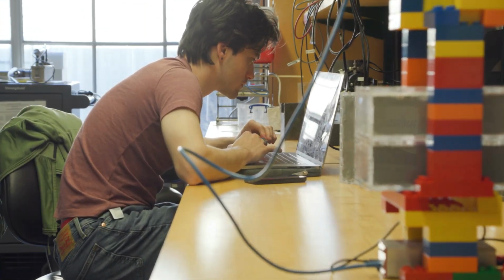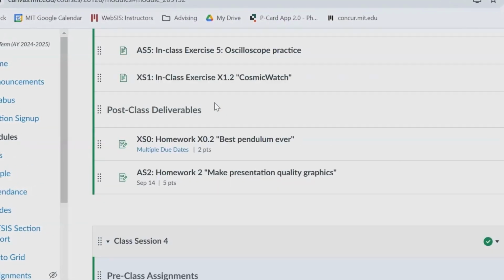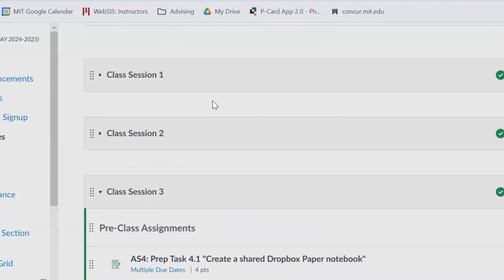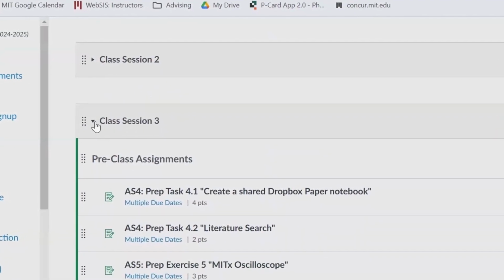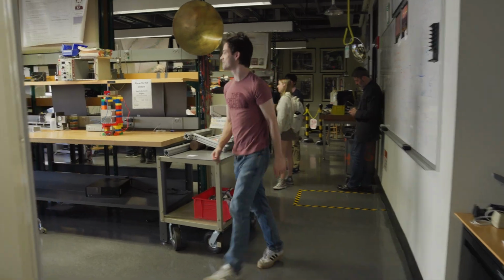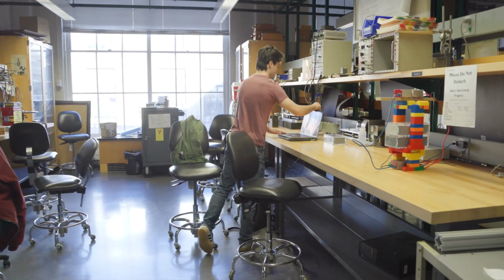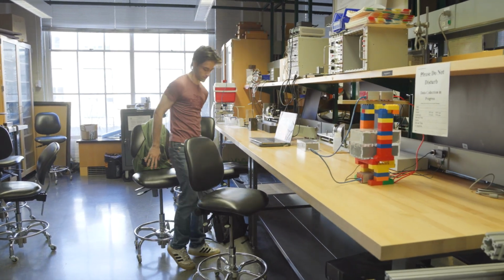Sean Robinson - 8.13 Junior Physics Lab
Sean Robinson describes why 8.13 improved their course site to make it easier on students to navigate and access lab materials, and better understand the overall semester structure. Past and current students share the positive impact of 8.13 and related Canvas improvements.

Sean Robinson is a Lecturer in Physics & Associate Director of the Helena Foundation Junior Laboratory at MIT.